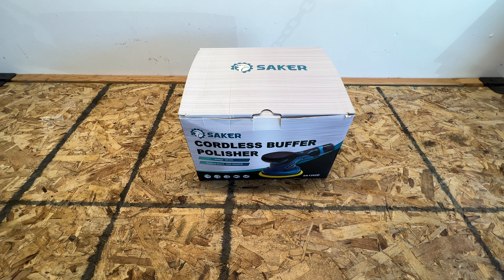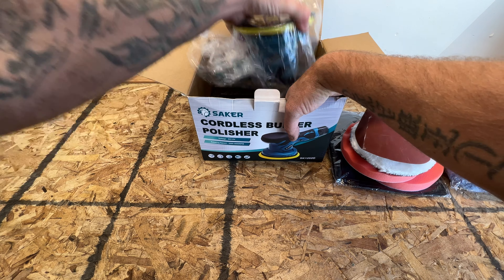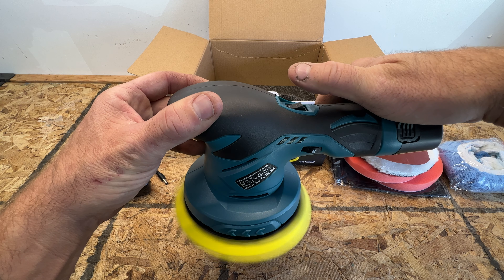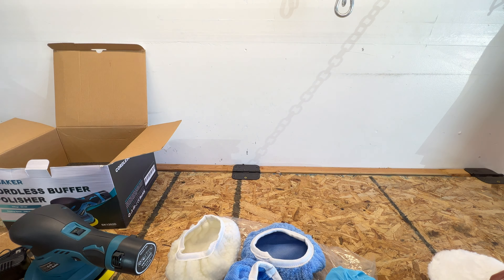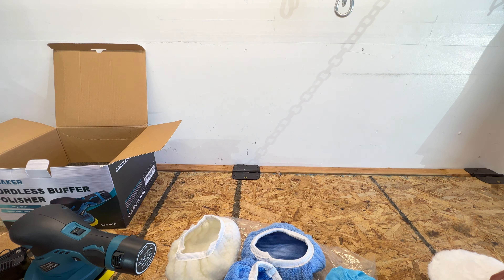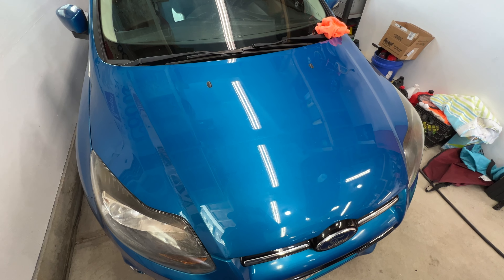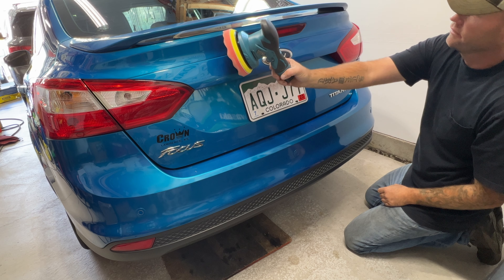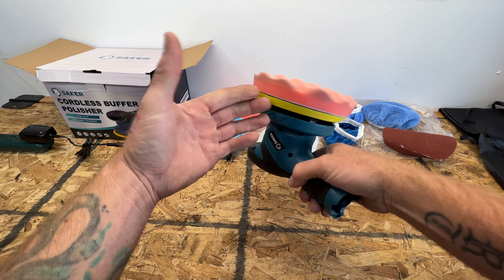Saker Cordless Buffer Polisher Review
Quick review of the Saker cordless buffer polisher. Saker sent me this polisher for free so I thought I'd do an honest review on it. This product can be found on Amazon and listed below is a link to it and the spare battery.
Saker Cordless Buffer Polisher
Saker Cordless Polisher Battery